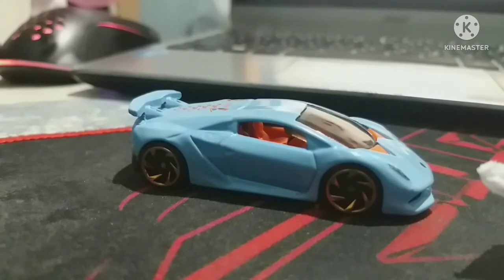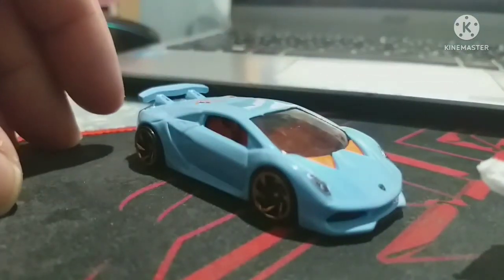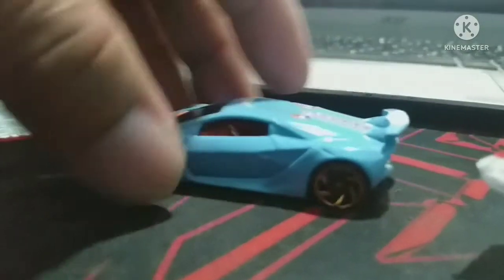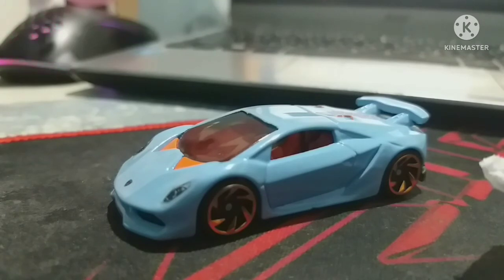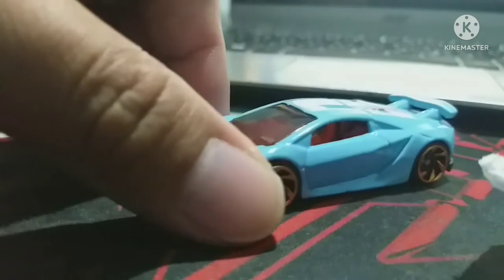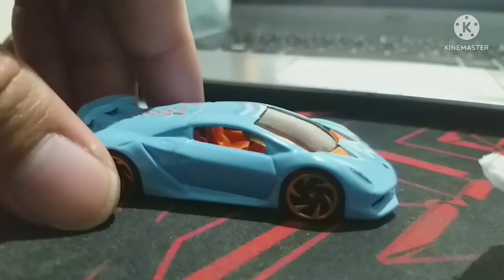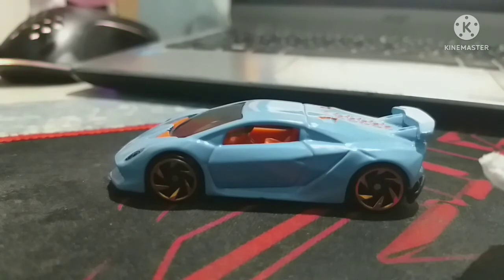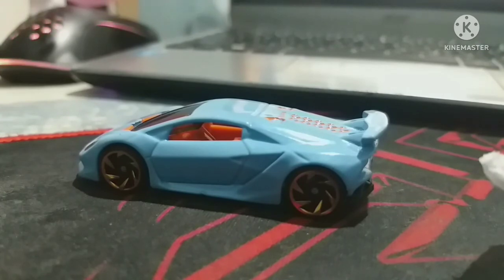In Focus: Lamborghini Sesto Elemento by Hotwheels